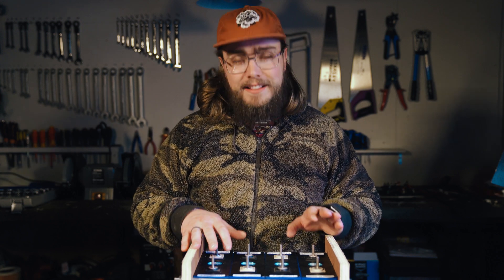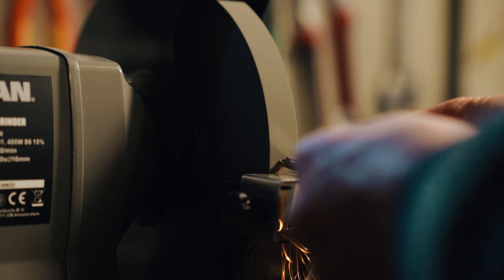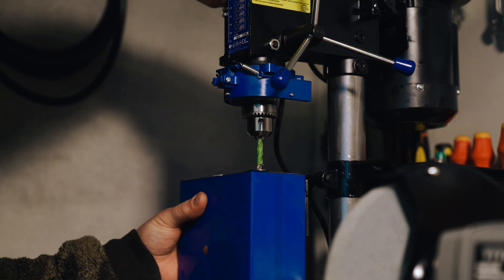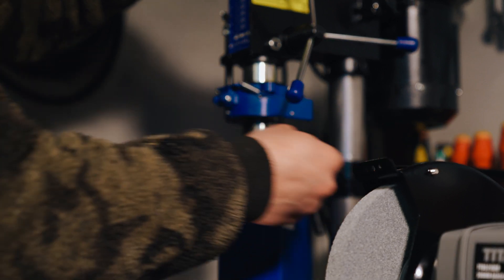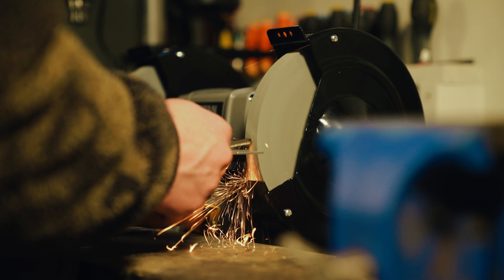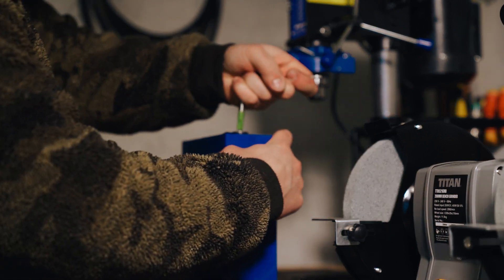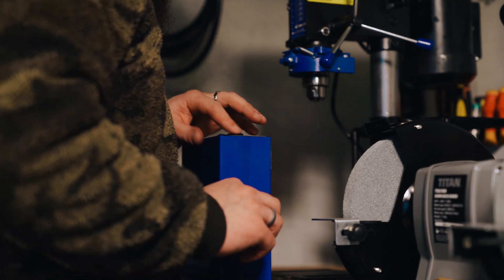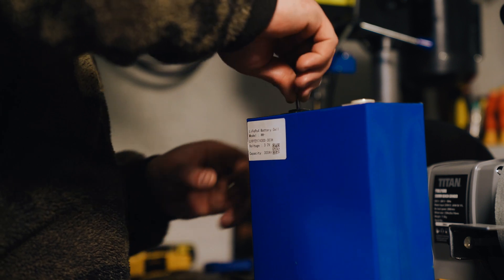How to fix a stripped terminal on a LiFePO4 battery cell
If you've stripped one of the threads in a terminal on your LiFePO4 battery cell, then this video is for you! I had the misfortunate of stripping the thread on a cell recently and managed to fix it without too much effort.
Hopefully, this is helpful for you in fixing your DIY LiFePO4 battery cell!